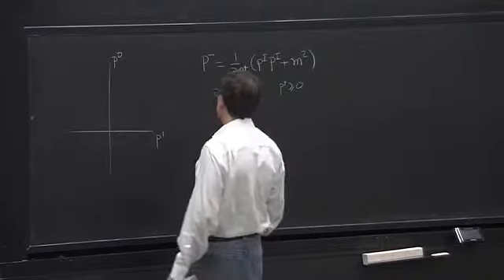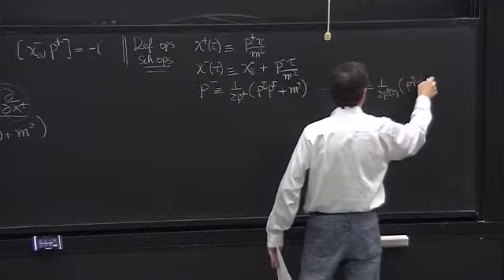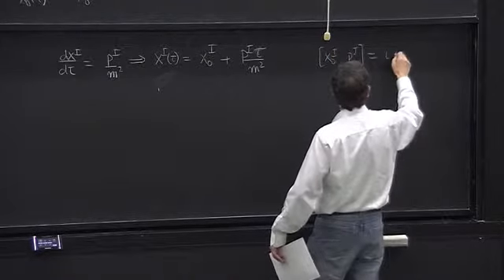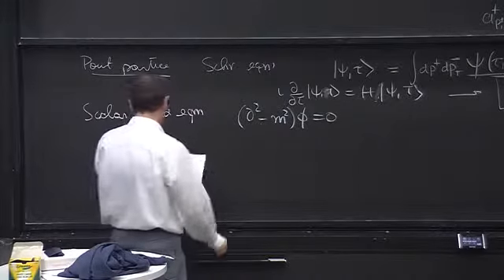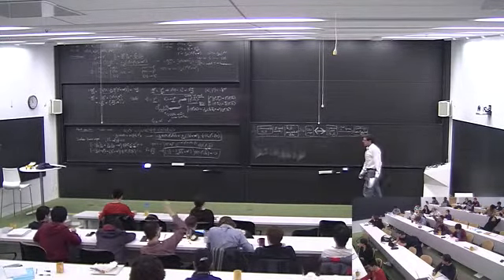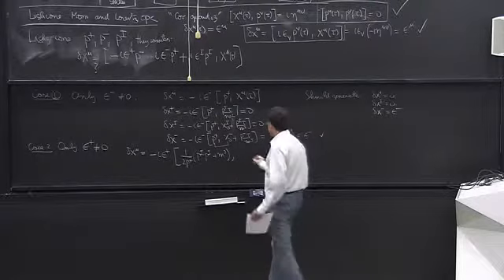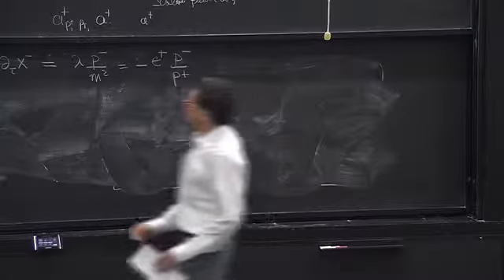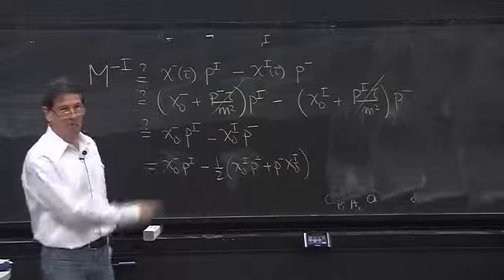Lecture 9 Quantization of point particle in light cone gauge, Momentum and Lorentz generators